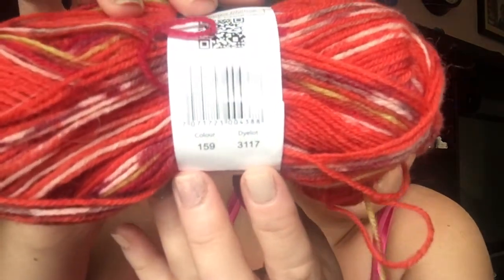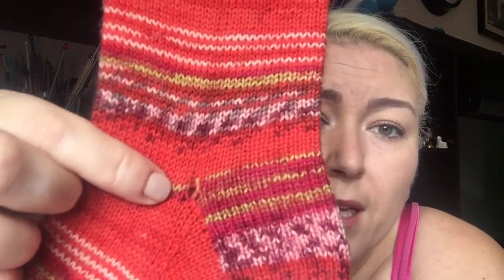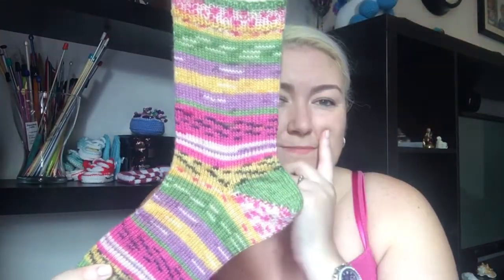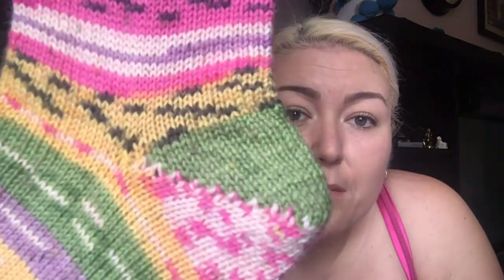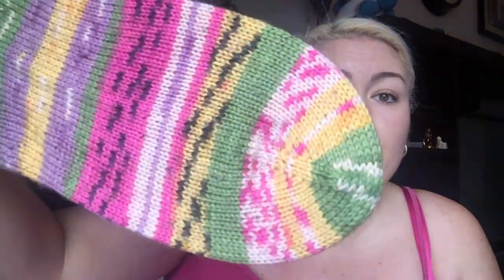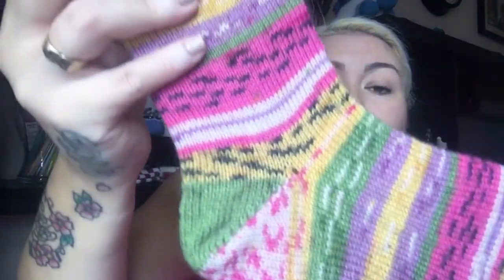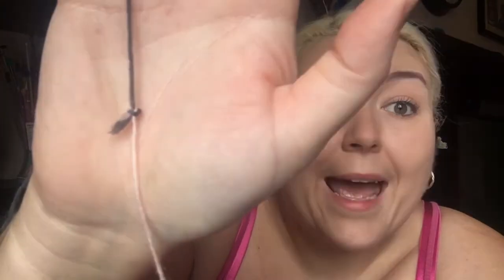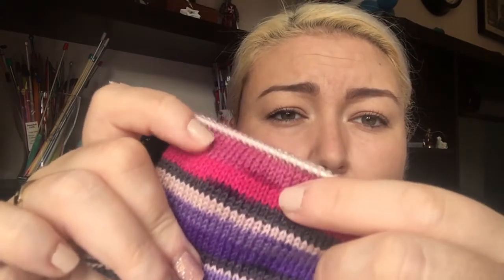Vlog #54 - Mad about Socks a day early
Sorry this week is a bit boring, been really busy with other things this week, hopefully next week might be a bit more interesting haha.

Etsy Shop
Snap chat : denisdeer